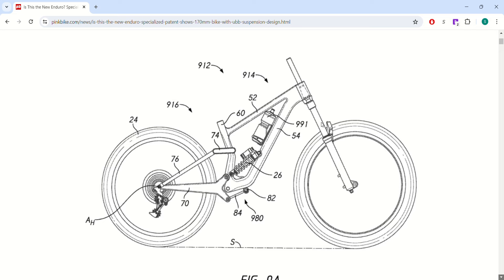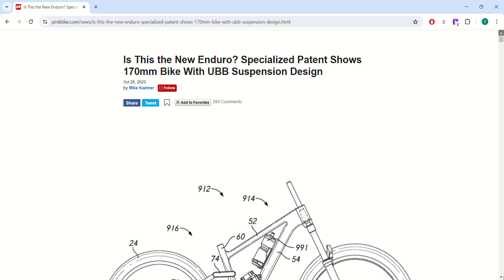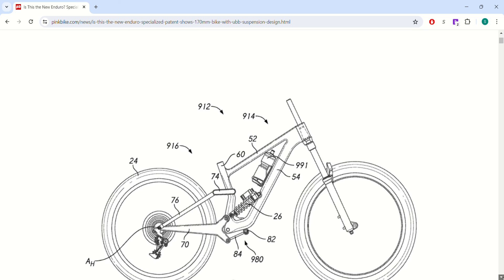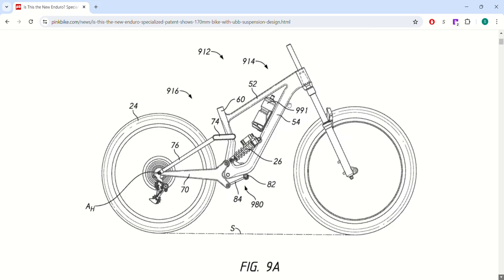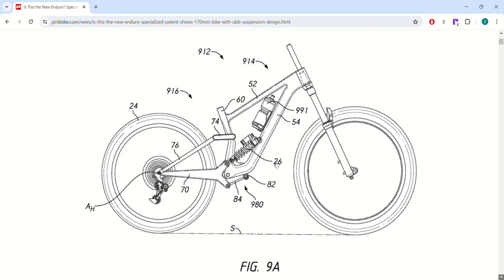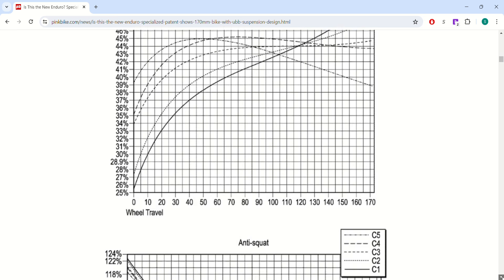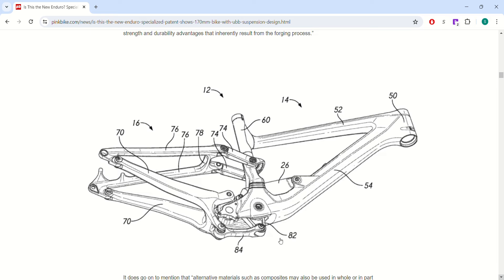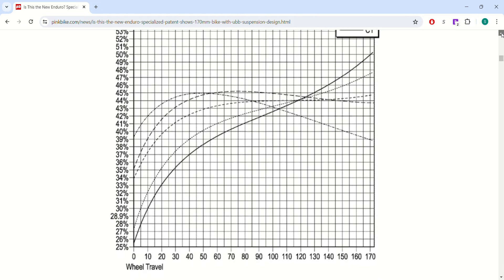2025 Specialized Enduro Rumors! New Specialized Enduro UBB Suspension Design! New Specialized Patent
2025 Specialized Enduro Rumors! New Specialized Enduro UBB Suspension Design! New Specialized Patent

link to my favorite bike pump tool by one up components

2025 Specialized Enduro Mountain Bike Rumors! What Will Change for the Specialized Enduro in 2025

Specialized Enduro info from the specialized website

This is the bike that defines the very genre that bears its name—the S-Works Enduro climbs with utmost efficiency yet stays calm on even the gnarliest descents. It features a bomber, yet lightweight carbon frame that blissfully tackles the kind of terrain that chews up and spits out lesser bikes.

INCREDIBLY CAPABLE — If the Enduro looks like its sibling, the Demo, it’s because they share plenty of downhill DNA. A more-rearward axle path reduces wheel hang-up on big impacts. A low- and forward-positioned shock keeps it planted and confident-feeling at high speeds. And balanced chassis stiffness helps the front-end steer precisely and keeps the rear-end tracking like it’s on rails. Add it all up and you have a bike that laughs in the face of the steepest, rockiest trails.
ASTONISHINGLY FAST—UP AND DOWN THE TRAIL — Stomp on the pedals and the new Enduro accelerates far quicker than you'd expect possible from a downhill bruiser. To start, we increased anti-squat, so the suspension better-resists pedal bob. Then, to further its efficiency, we re-directed the angle of the chainstay and upper shock linkages for a much more efficient design. The end result? Less bobbing, more speed.
FAST STARTS WITH FIT — Fast and fit aren't mutually exclusive, which is why the progressive geometry of the Enduro has been designed for going up and down. To start, seat tubes and stack heights don’t grow massively between sizes, meaning you can now pick a frame size based on both your height and your riding style. Pair this new sizing style with a slacker head angle, longer reach, and steeper seat tube across the line, and you’re left with a quicker and more capable steed, no matter the size.

Frame
FACT 11m carbon chassis and rear-end, S-Sizing Enduro Race Geometry, SWAT™ Door integration, threaded BB, internal cable routing, 12x148mm dropouts, sealed cartridge bearing pivots, replaceable derailleur hanger, 170mm of travel
Rear Shock
FOX FLOAT X2 Factory, Rx Trail Tune, 2-position adjustment, high and low speed rebound and compression adjust, Trunnion mount, 205x60mm
Seat Binder
Alloy, 38.6mm